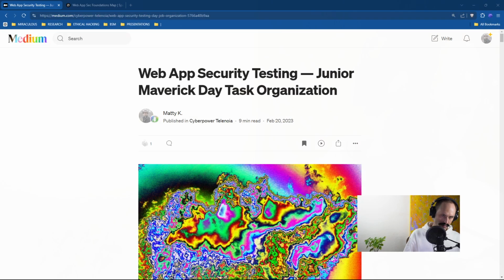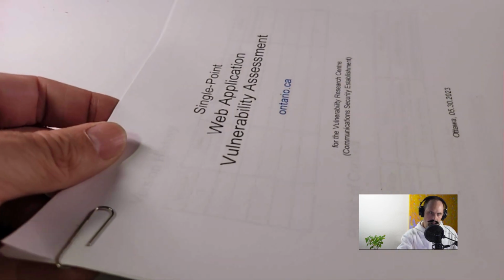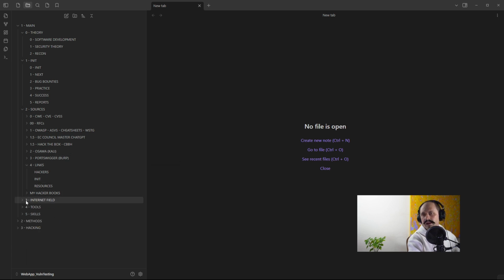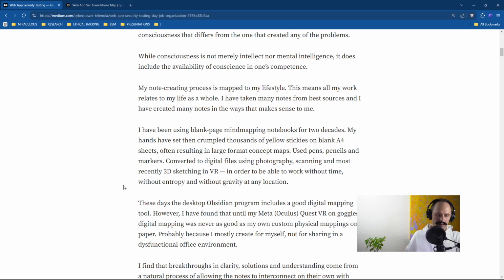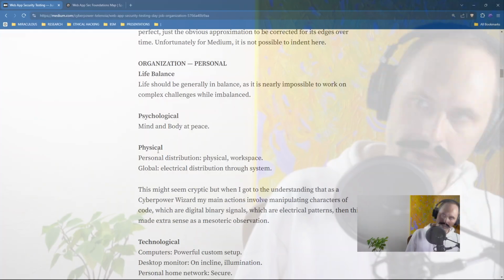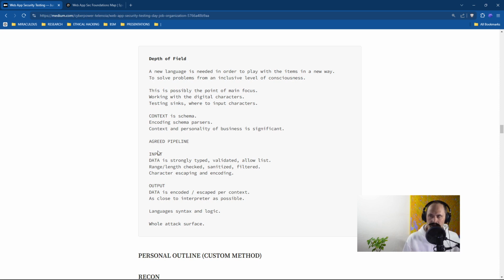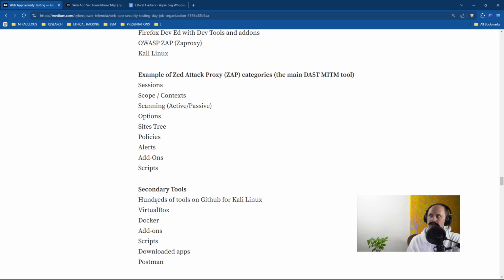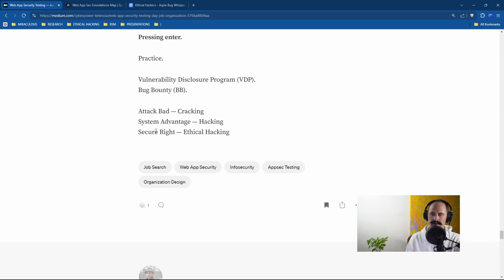Web App Sec Testing Series (3/7): Daily Organization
This is an episode about personal organization as a web application security tester. Knowing that improper input validation is a common entry point for a hacker, we can map that the bug bounty hunting field over the Clearnet commonly encompasses character transception, the sending and receiving of symbols and pulses between browser and server. To have a clear view of this, one needs organization in personal life, technological competence including the main computing machine one is using, the knowledge base reference material, select skills, methodologies and playbook sequencing to name a few aspects. That all begins and ends on pressing "enter", the execution.

I am grateful for you tuning in!

AUDIO PLAYLIST: (V4V RSS setup for streaming sats on Bitcoin Lightning)

REFERRALS:
-- Build a custom ChatGPT for your business.